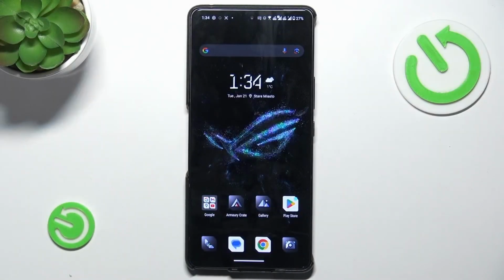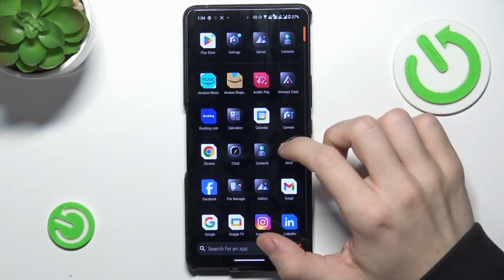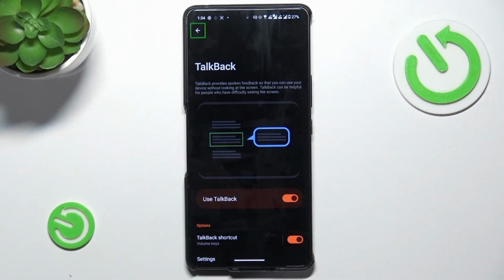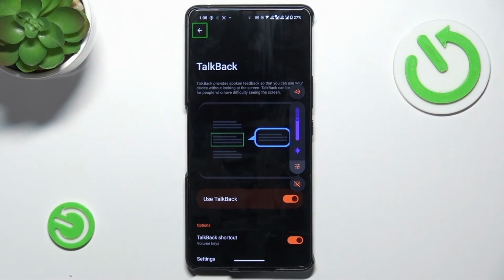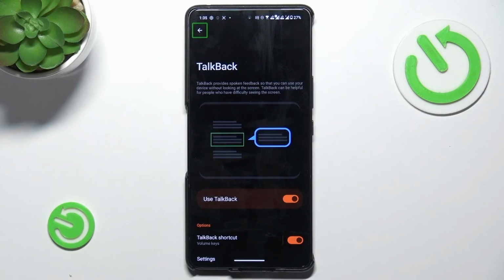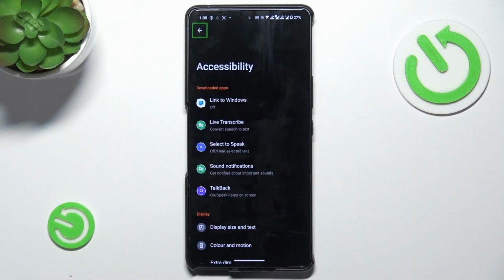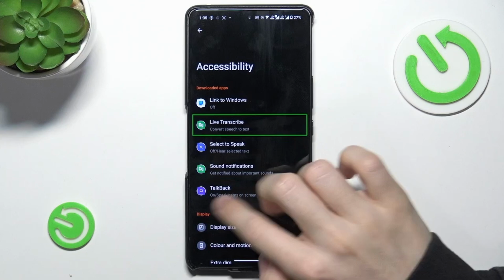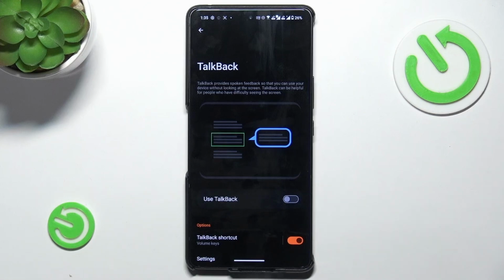ASUS ROG Phone 9 Pro - Activate TalkBack - Step-by-Step Accessibility Guide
In this tutorial, we’ll guide you through the process of activating the TalkBack feature on your ASUS ROG Phone 9 Pro. TalkBack is an accessibility tool that provides spoken feedback, making it easier for visually impaired users to navigate their device. Learn how to enable and customize this feature for a more accessible smartphone experience.

How to activate TalkBack on ASUS ROG Phone 9 Pro
Step-by-step instructions for enabling spoken feedback
Tips for navigating your device with TalkBack enabled
How to customize TalkBack settings for better usability
Troubleshooting common TalkBack activation issues